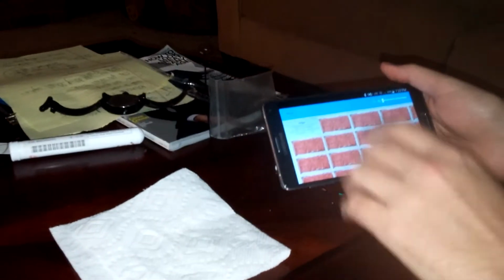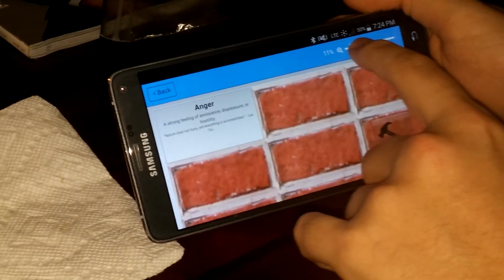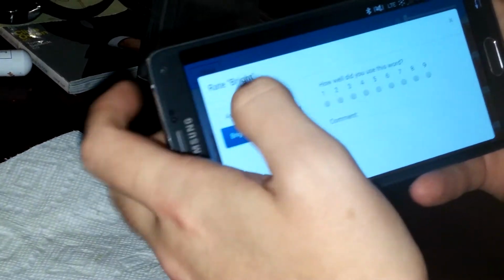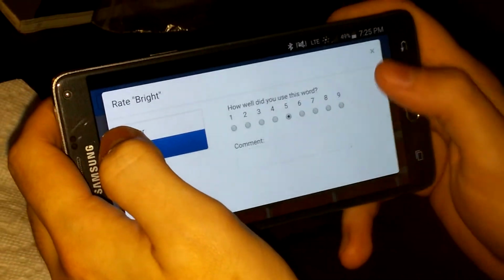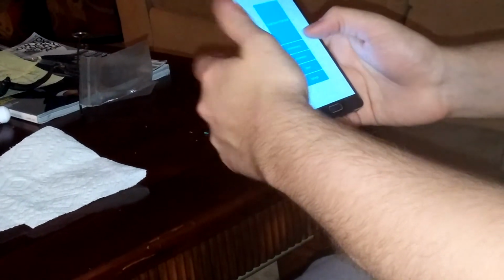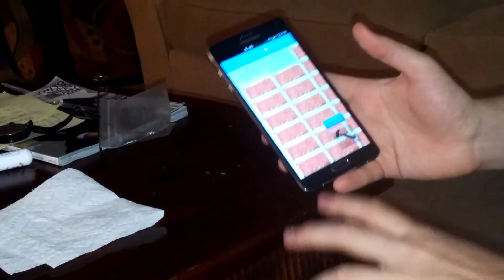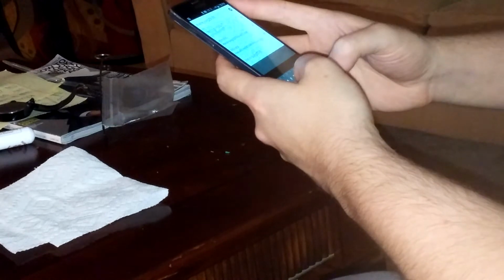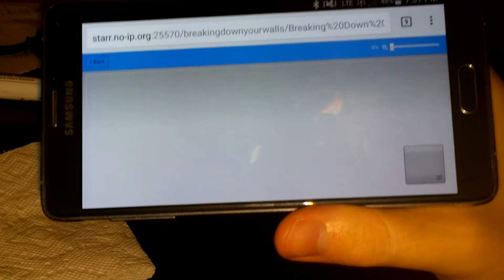October 11, 2015